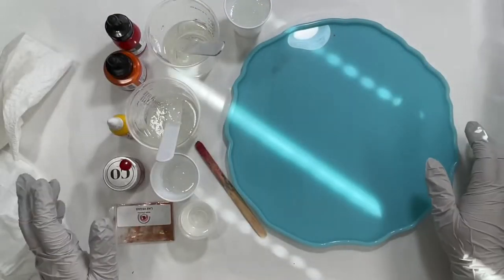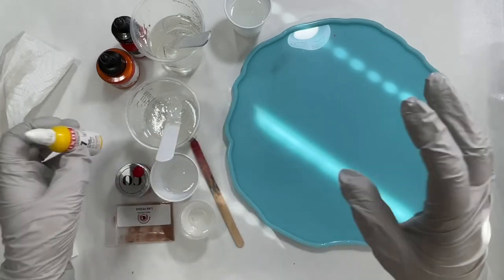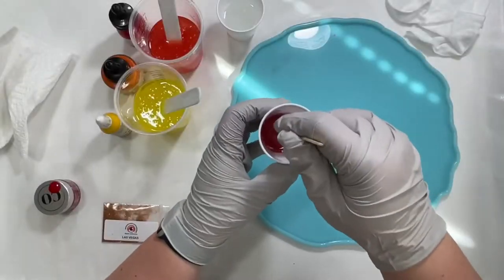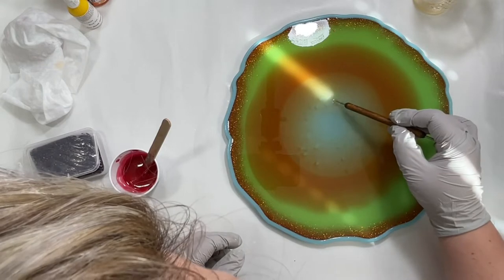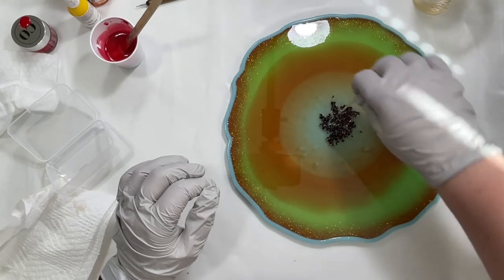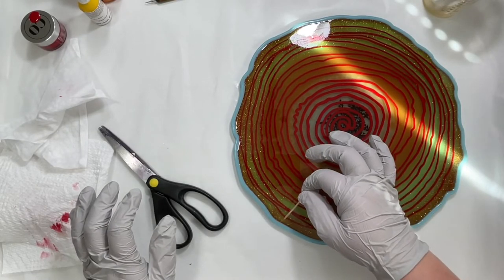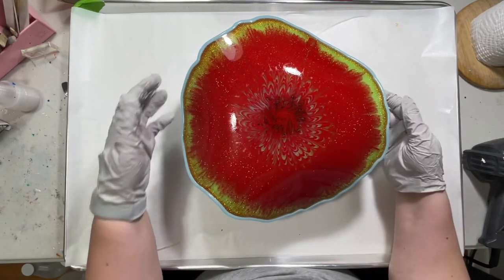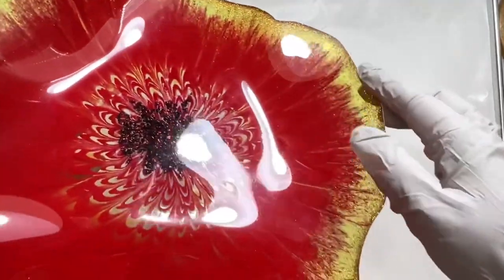40. Gorgeous! 3D Flower Bowl Full Process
Oh my! This turned out so amazing! I’m using a geode tray mold to create an abstract flower bowl with epoxy. It looks like a poppy!

Amsterdam Azo Orange and Liquitex Napthol Crimson acrylic inks from Dick Blick

Crushed Glass in Brown